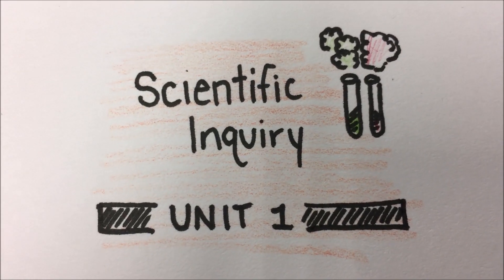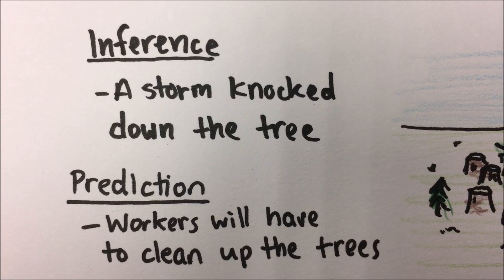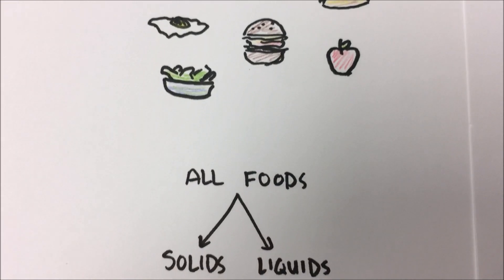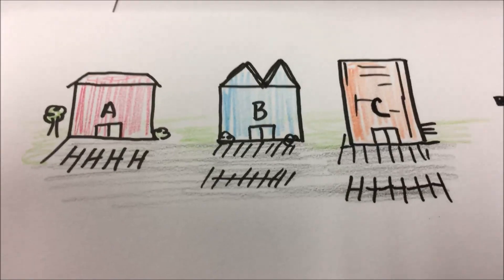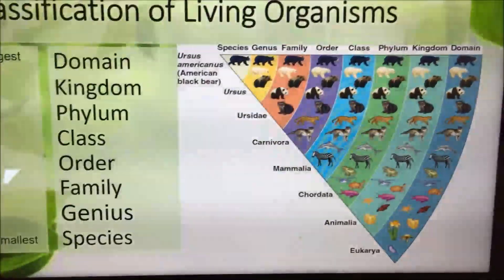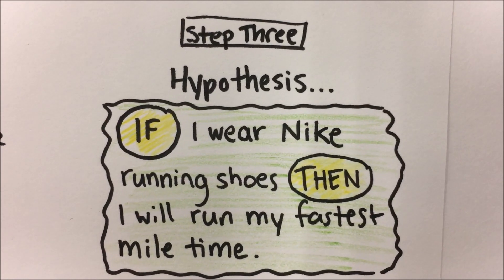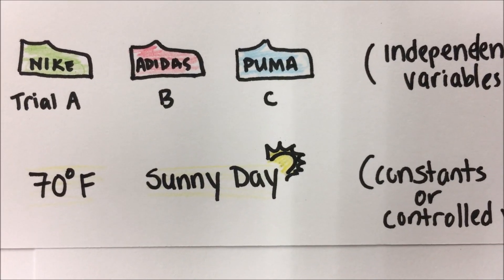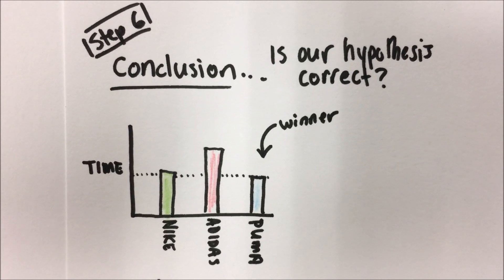Unit 1 - Scientific Inquiry & Scientific Method REVIEW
Short review video for Unit 1 'Scientific Inquiry & Scientific Method'